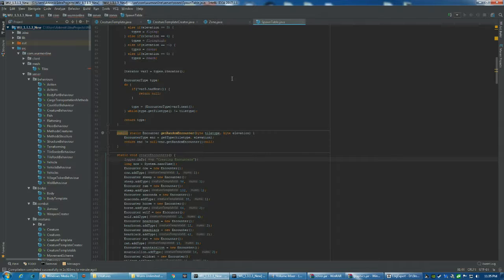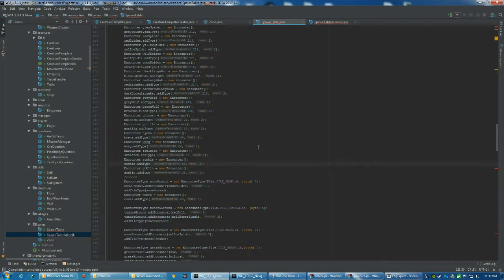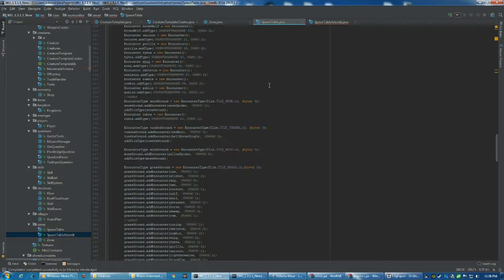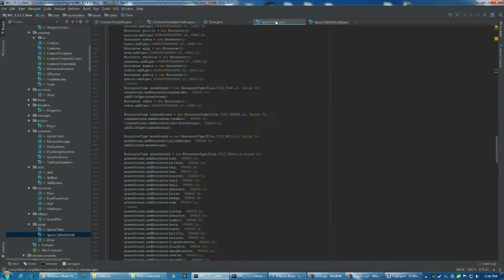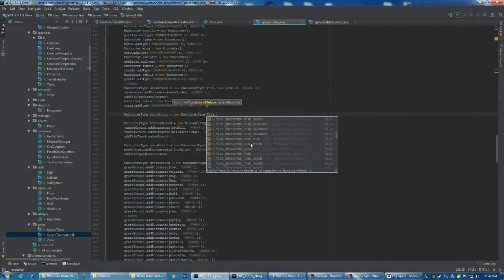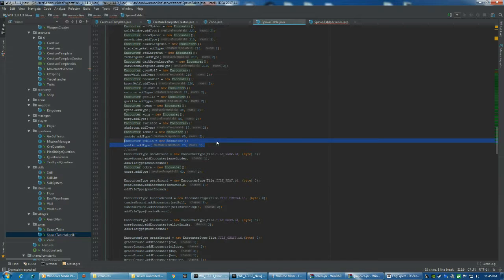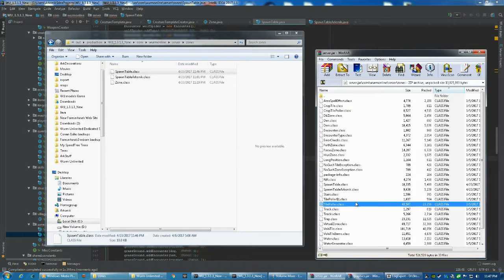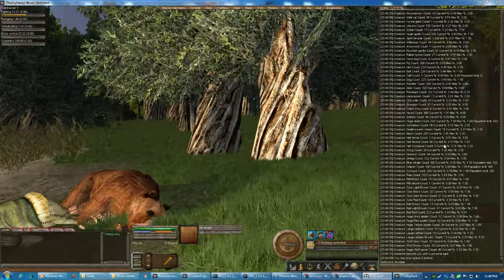Spawntable 2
Go this route to get all your mobs to work and spawn even the ones not ment for pve maps.